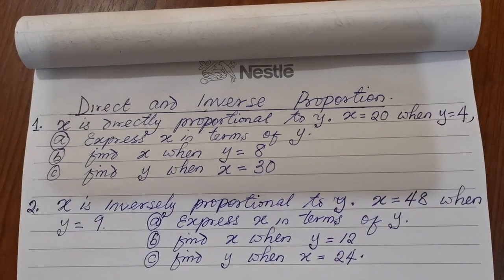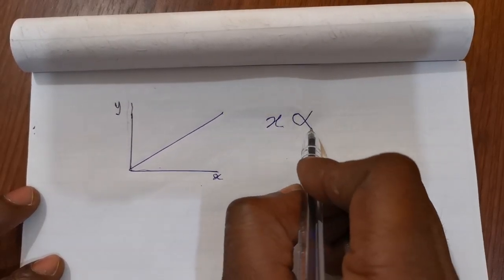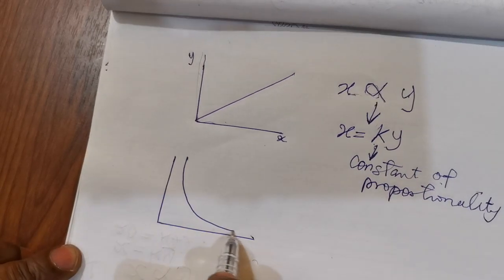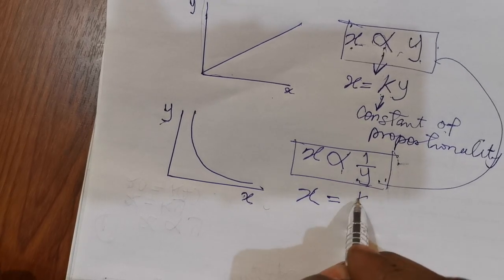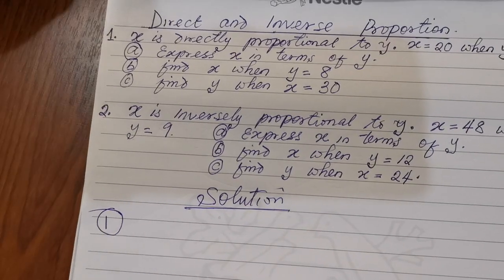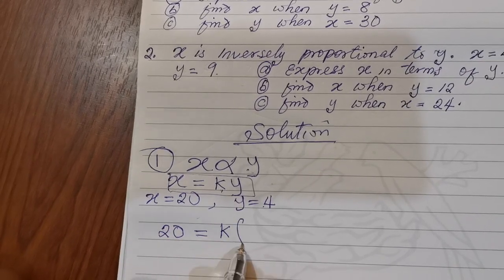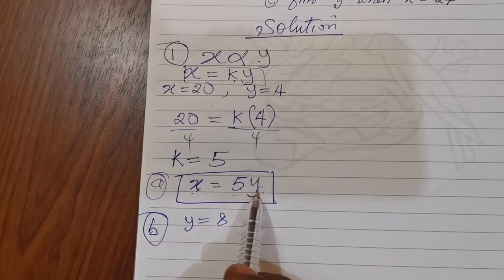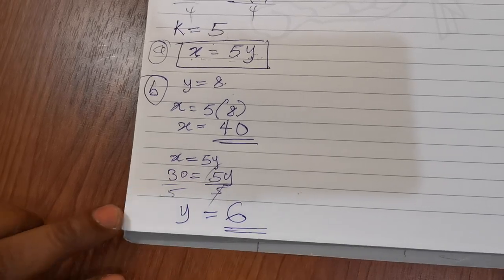IGCSE: Direct proportion and Inverse proportion.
Here, we compared the similarities and differences between the direct proportion and the inverse proportion.